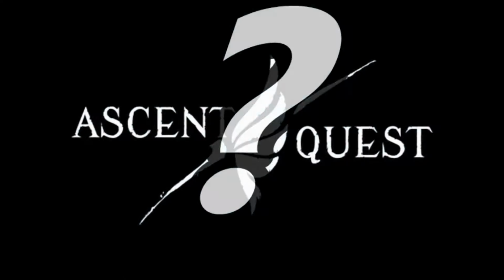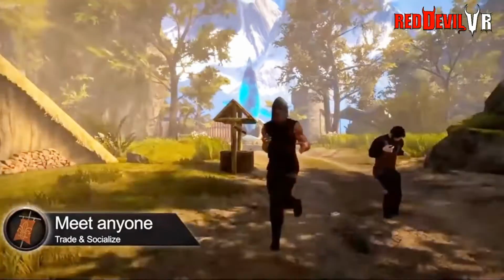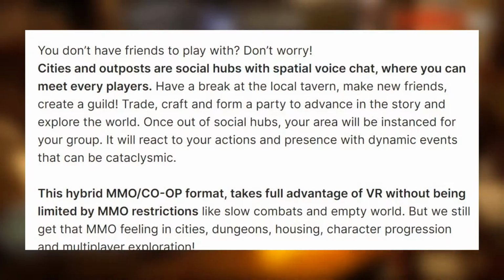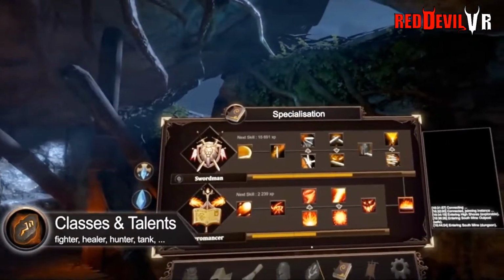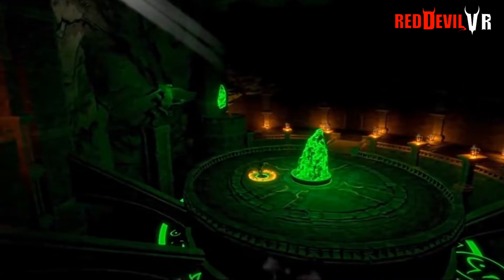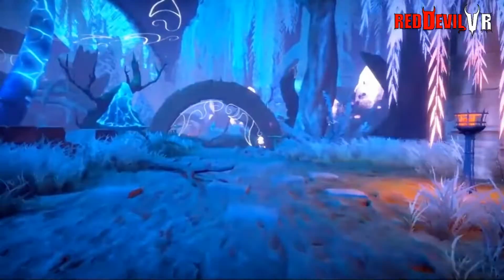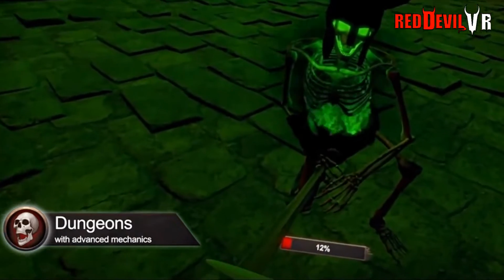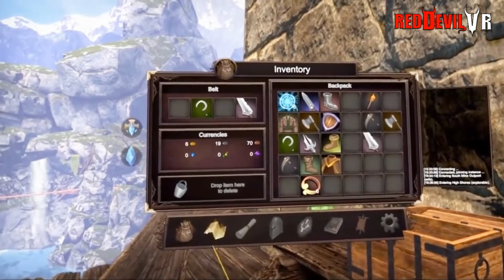Ascent Quest Is THE NEXT BIG VR MMO RPG!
Is this game EVERYTHING we've been hoping for!?

VR WAVE custom VR Lenses!

Channel Merch!

Chapters
0:00 new mmo!?
0:51 What is it?
2:51 Combat system
4:00 Exploration
5:38 Story
6:30 Skill System
8:51 VR WAVE
9:36 Items/Equipment
10:21 Dungeons
11:06 Player Housing
12:09 Crafting
13:01 NO PAY TO WIN

If you comment you get one entry
if you like a video you get one entry
if you share the video, you get one entry.
A random winner will be chosen.
More details to current giveaway will be posted in discord, YouTube in future videos, and the community page.